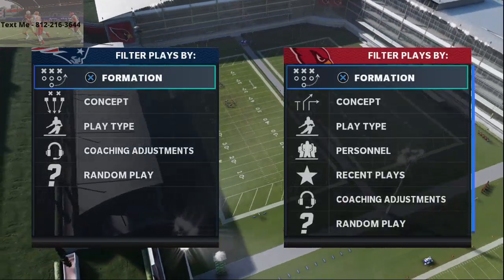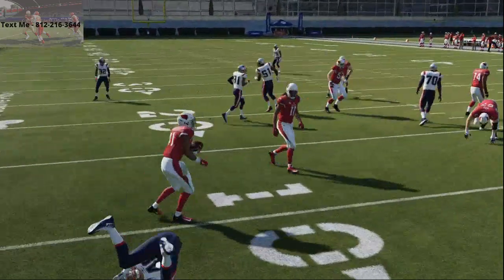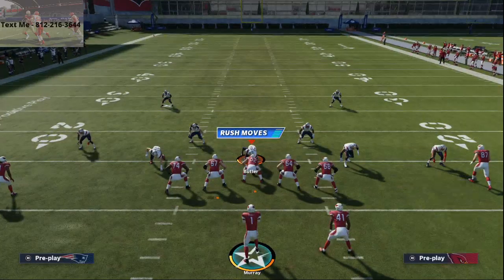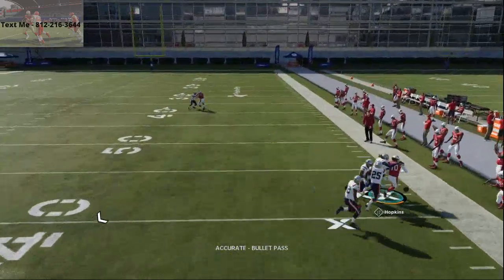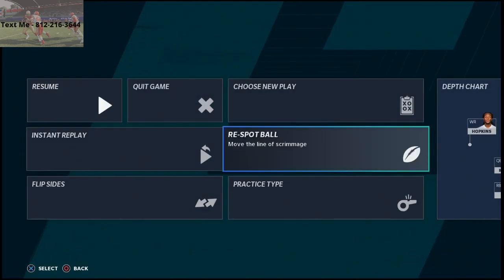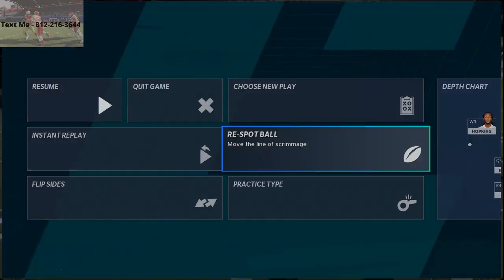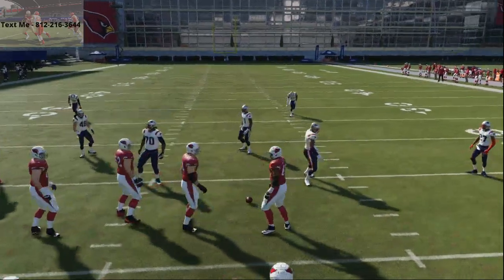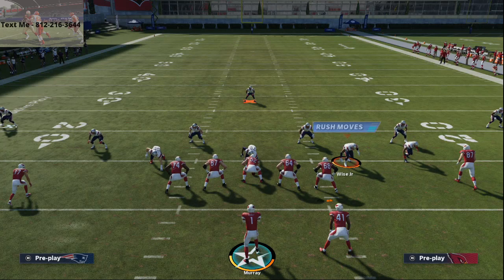The Best Offense in Madden 21| The Best Passing Play in Madden 21| Free Baltimore Offensive Guide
Baltimore OFfensive PB